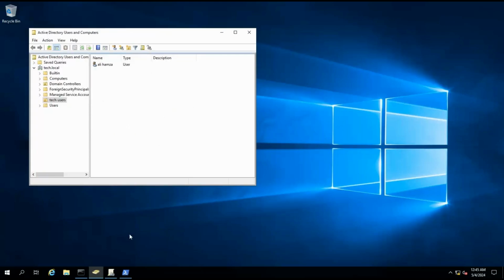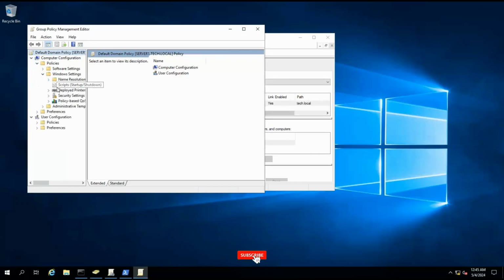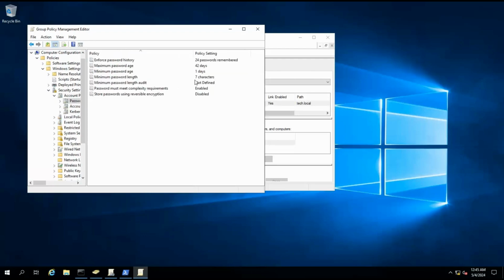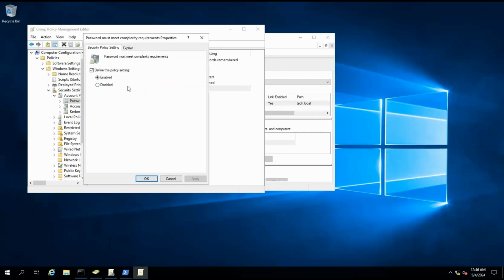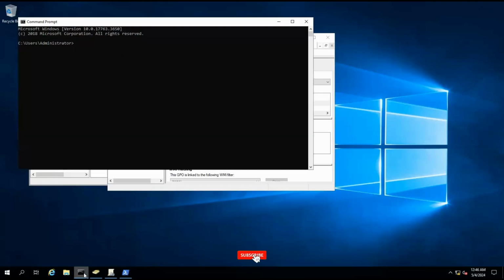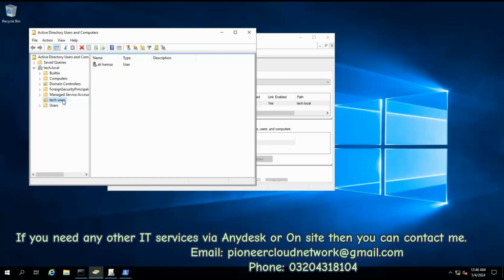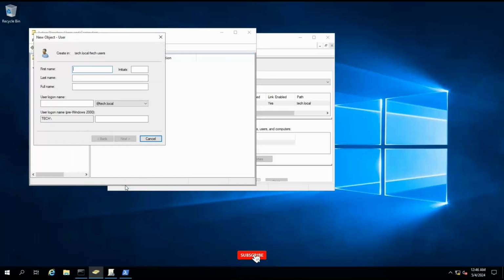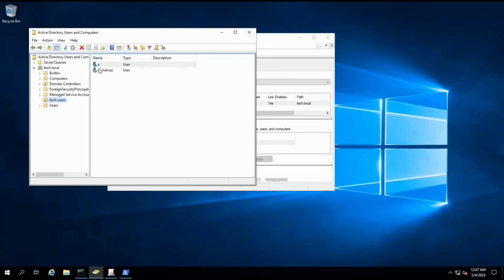How To Remove Password Complexity in Windows Server | Password Does Not Meet the Policy Requirement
How To Remove Password Complexity in Windows Server | Password Does Not Meet the Policy Requirement in Windows Server 2012, 2016, 2019, Windows 10, 11 & 7.